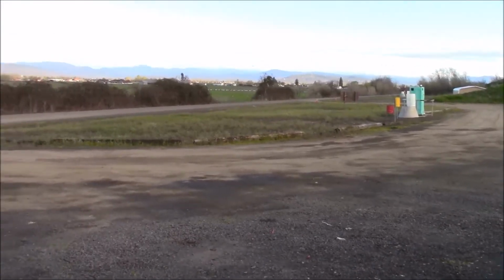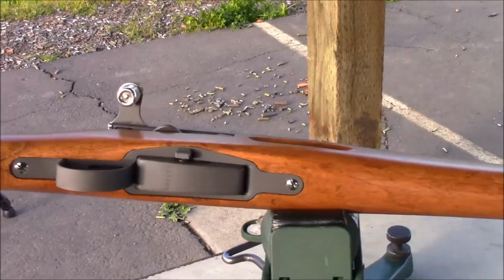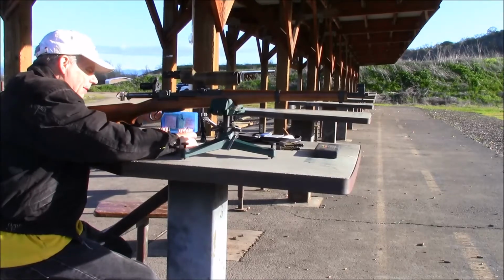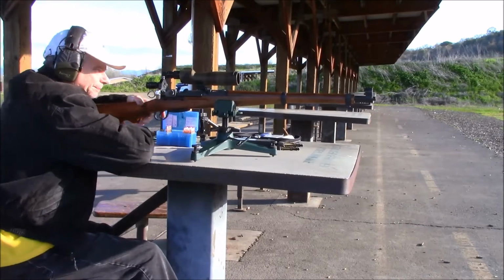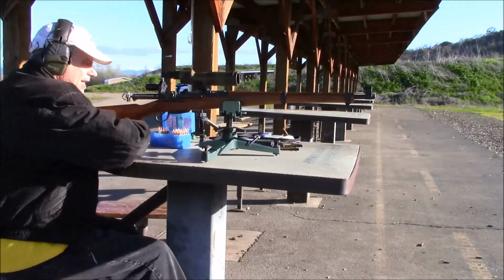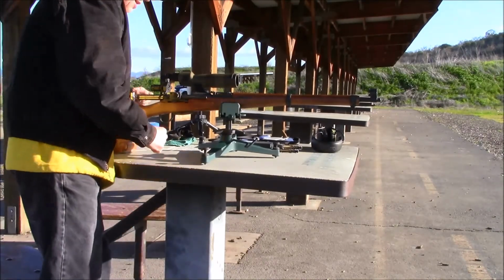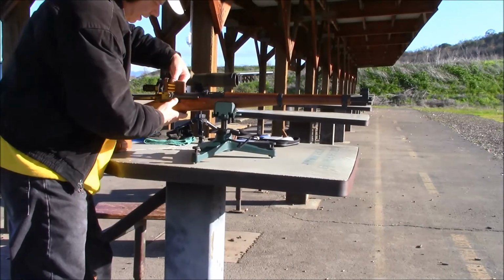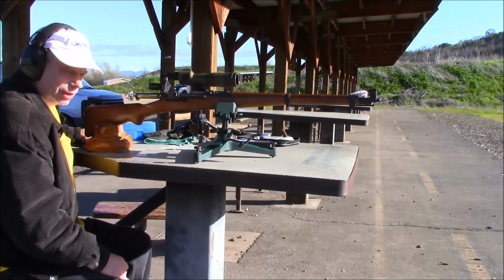Range Test Swiss Model 1940 K31 - S/N625003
Here's my latest range test on a 1940 K31 I just finished going through.